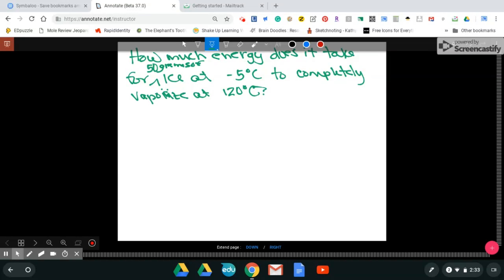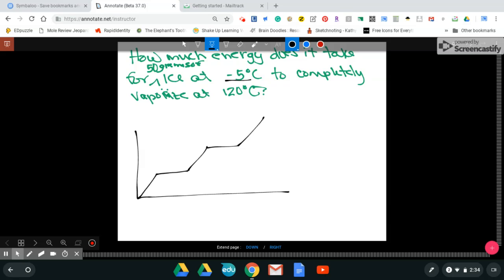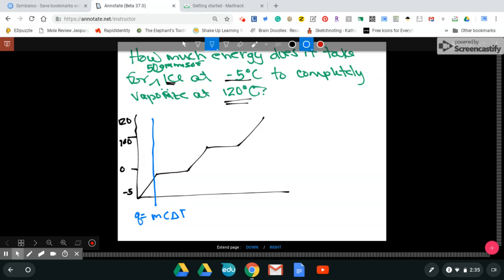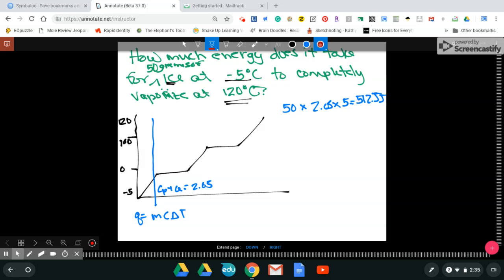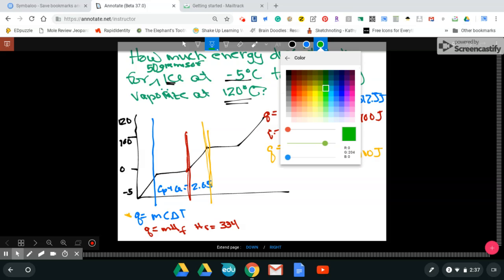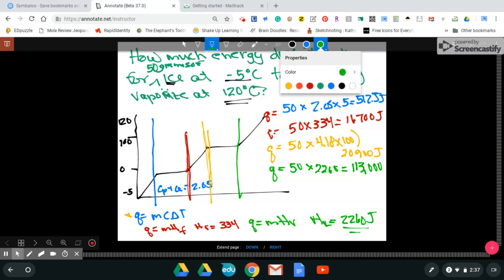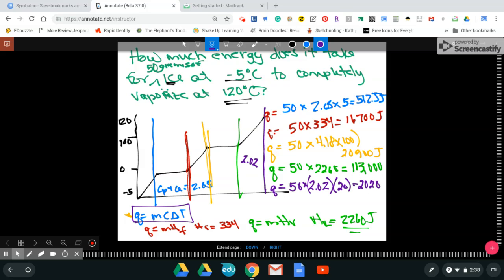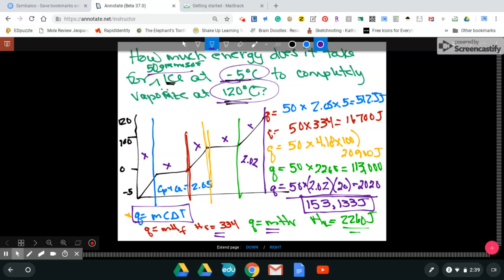Calculating heat of phase change